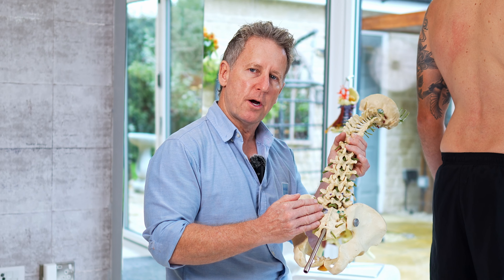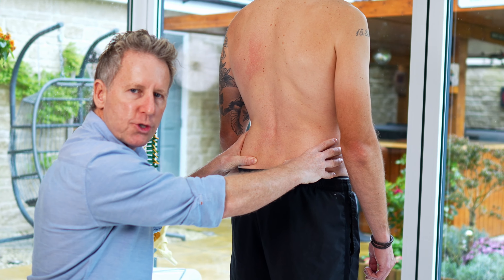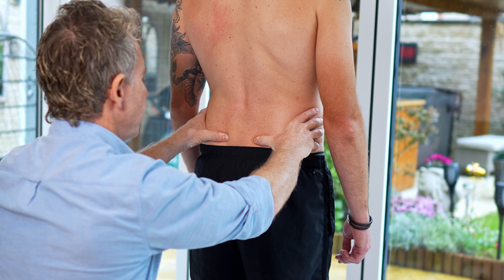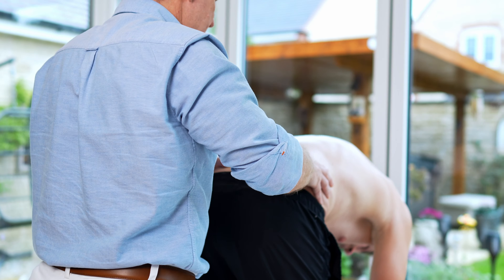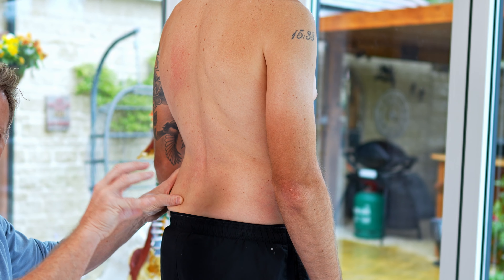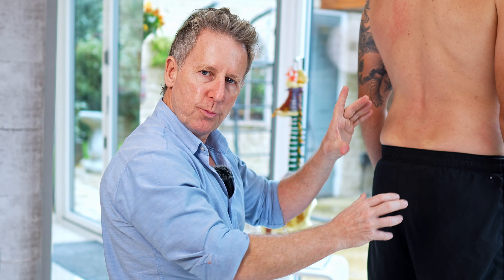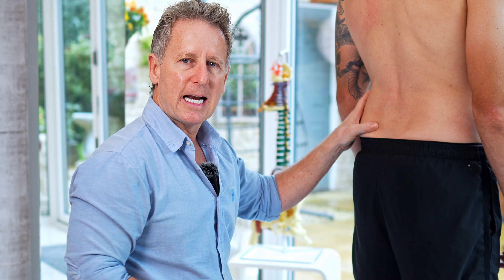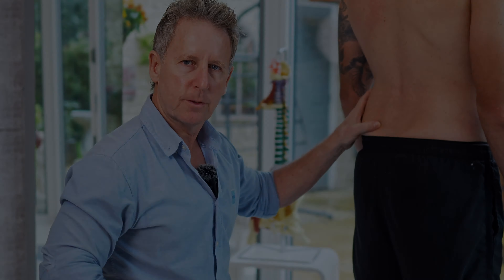STANDING FORWARD FLEXION TEST for SACROILIAC Motion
John Gibbons is a registered Osteopath, Lecturer and Author and is talking about standing forward flexion test and ascertain for motion of the sacroiliac joint and is taken from his new online course called Spinal Manipulation & Mobilisation Masterclass and use the discount code LAUNCHOFFER at checkout for 30% off.

Some of these techniques can be taught but only to skilled therapists and you can learn them during the Spinal Manipulation and Mobilisation masterclass.

Understanding the Spine
• Brief overview of spinal anatomy and its significance in physical therapy.
• Introduction to the course and its objectives.
Module 2 - Anatomy of the Vertebral Column & Pelvis
Structural Foundation
• Detailed exploration of the vertebral column and pelvis anatomy.
• Identifying critical landmarks and understanding their role in movement and stability.
Module 3 - Mobilisations vs Manipulations
Technique Differentiation
• Understanding the principles, indications, and contraindications of mobilizations and manipulations.
• The clinical reasoning behind choosing one technique over the other.
Module 4 - Biomechanics of the Vertebral Column
Mechanical Insights
• Exploring the mechanical aspects of the vertebral column.
• Analyzing movement, force distribution, and load-bearing characteristics of the spine.
Module 5 - Functional Anatomy of the Pelvic Girdle
Pelvic Explorations
• Dive into the functional anatomy of the pelvic girdle.
• Explore its role in stability and movement, particularly in relation to the spine.
Module 6 - Assessment of the Pelvic Girdle
Evaluative Techniques
• Learning assessment techniques and identifying pathologies related to the pelvic girdle.
• Including orthopedic testing and postural assessment.
Module 7 - Treatment of the Pelvic Girdle
Interventions & Strategies
• Techniques and approaches to treating various pathologies and dysfunctions of the pelvic girdle.
• Including manual therapy and exercise prescription.
Module 8 - Functional Anatomy & Pathology of the Lumbar Spine
Lower Back Focus
• Explore the lumbar spine anatomy in detail, understanding common pathologies and their manifestations.
Module 9 - Assessment of the Lumbar Spine
Examination & Analysis
• Learn thorough assessment techniques for the lumbar spine.
• Including patient history taking, physical examination, and special testing.
Module 10 - Treatment of the Lumbar Spine
Lower Back Interventions
• Techniques for treating lumbar spine issues including manipulation, mobilization, and stabilization exercises.
Module 11 - Functional Anatomy of the Thoracic Spine & Ribcage
Mid-Back & Ribcage Insights
• Detailed exploration of thoracic spine and ribcage anatomy, biomechanics, and common pathologies.
Module 12 - Assessment of the Thoracic Spine
Evaluating the Mid-Back
• Comprehensive assessment strategies for thoracic spine pathologies and dysfunctions.
Module 13 - MET Treatment of the Thoracic Spine
Muscle Energy Techniques
• Utilising Muscle Energy Techniques for addressing thoracic spine dysfunctions.
• Learn application, indications, and precautions.
Module 14 - Mobilisations of the Thoracic Spine
Moving the Mid-Back
• Techniques and considerations for mobilizing the thoracic spine effectively and safely.
Module 15 - Manipulation of the Thoracic Spine
Adjusting the Mid-Back
• Understanding and applying manipulation techniques to the thoracic spine.
• Ensuring safe and effective practice.
Module 16 - Anatomy & Manipulation of the Ribs
Ribcage Interventions
• Explore rib anatomy and learn manipulation techniques for rib dysfunctions and related pathologies.
Module 17 - Manipulation of the Cervico-thoracic Junction (CTJ)
Upper Spine Adjustments
• Techniques for safely manipulating the CTJ.
• Understand the anatomical and biomechanical nuances of this critical junction.
Module 18 - Resources & Course Wrap Up

1. Spinal Manipulation & Mobilisation
2. Advanced Spinal Manipulation
3. Kinesiology Taping
4. Muscle Energy Techniques
5. The Vital Shoulder Complex
6. The Vital Cervical spine
7. The Vital hip & groin
8. The Vital Knee
9. Advanced Soft Tissue techniques
10. The Vital Neurological system
11. Pelvis, SIJ & Lumbar spine
12. The Vital Glutes & Psoas
13. Acupuncture & Dry needling